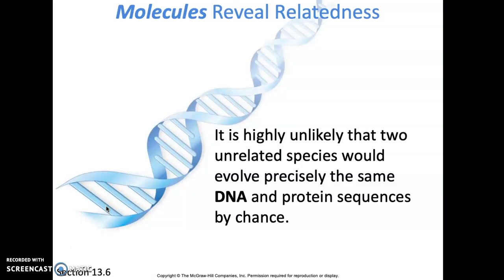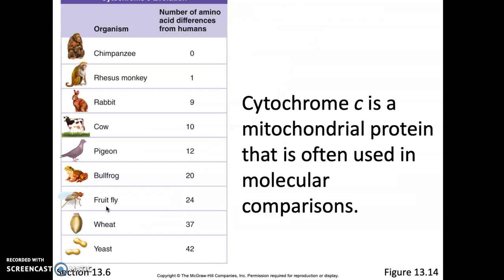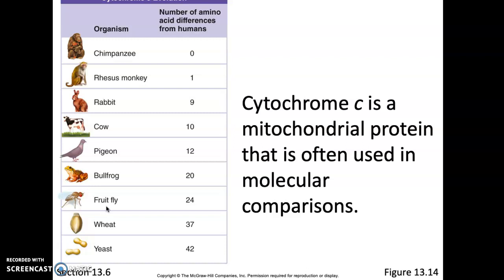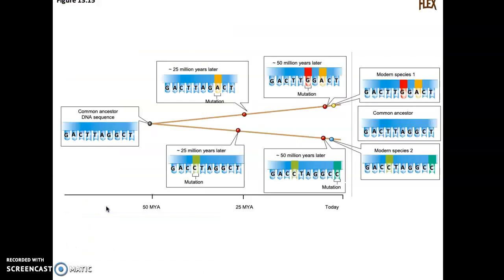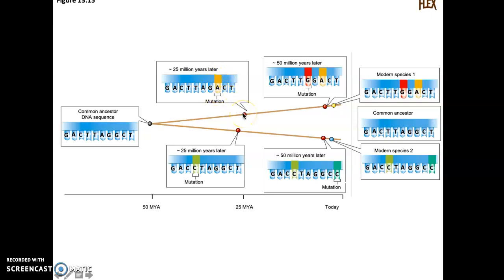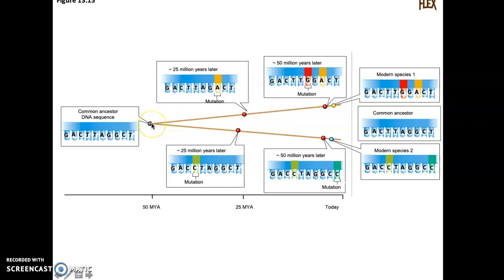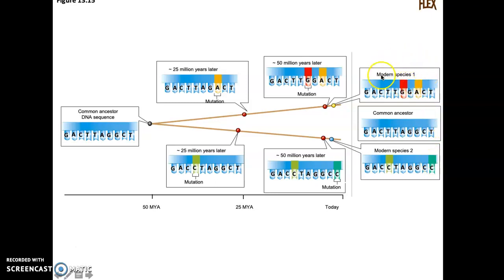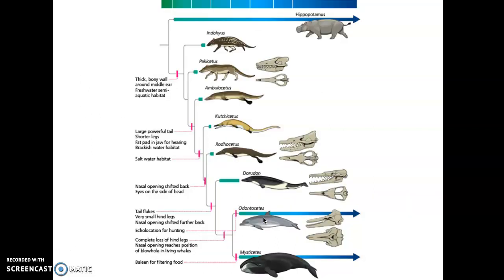Bio 11A_Mod 9_Ch 13 Part 5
DNA as evidence of evolution